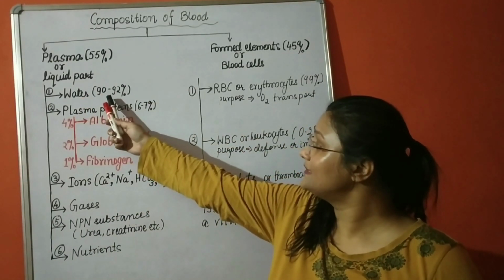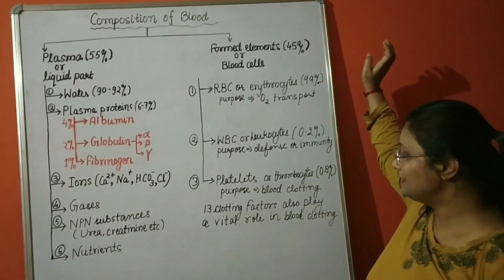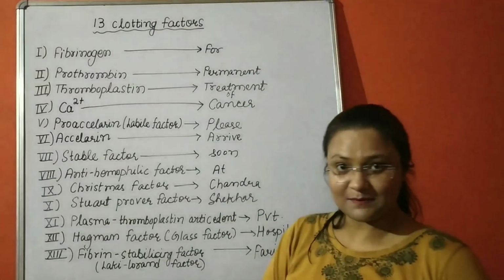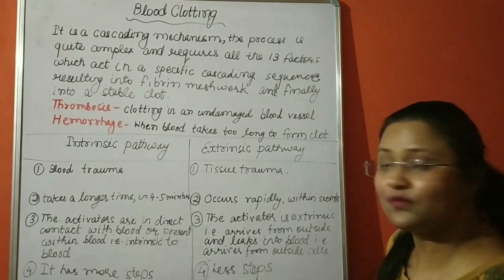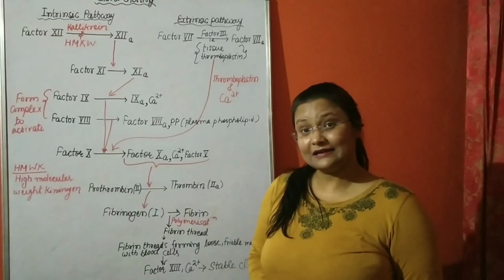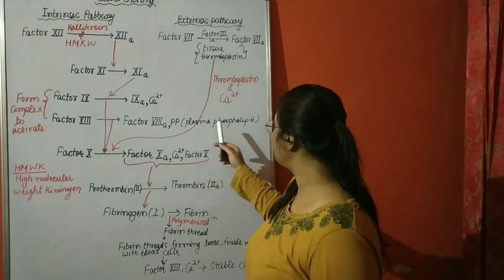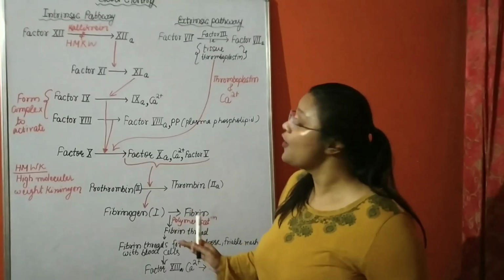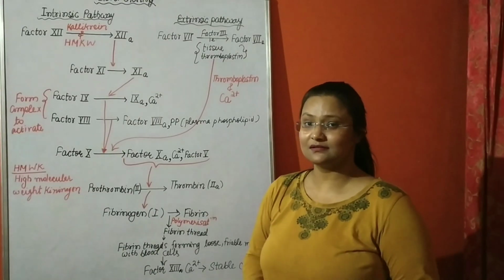Physiology | Intrinsic & Extrinsic pathways of blood clotting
Blood coagulation - Formation of blood clot via intrinsic & extrinsic pathways